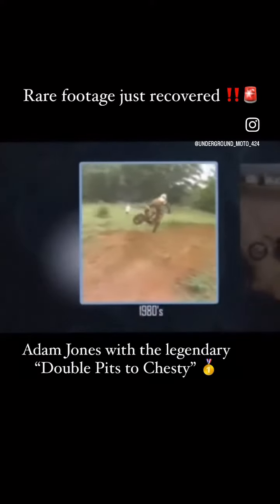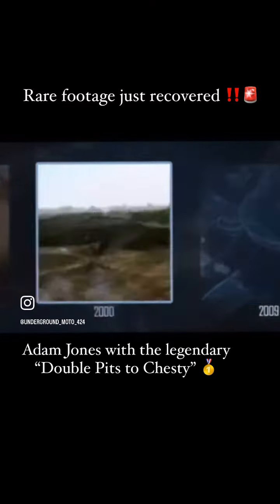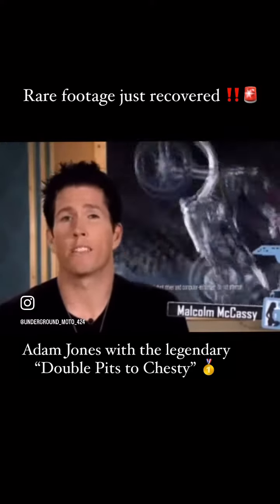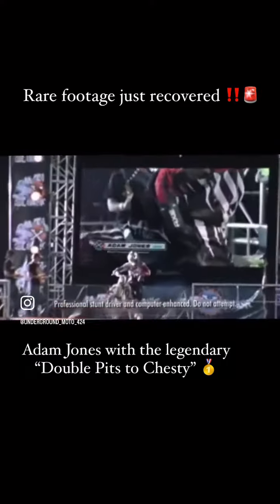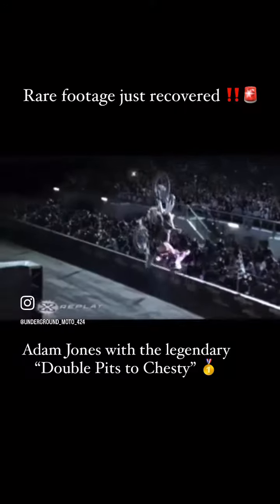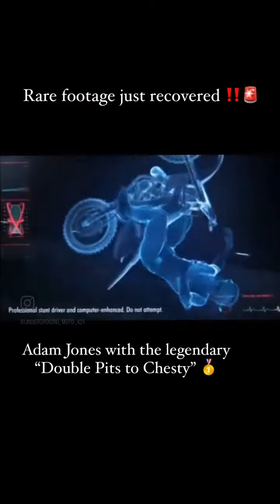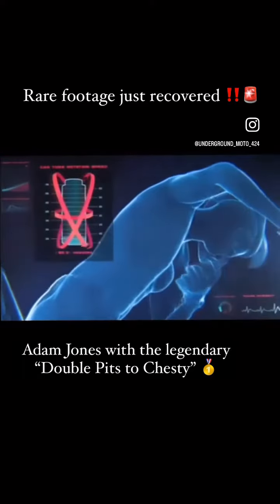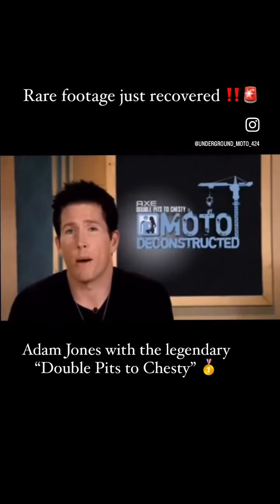Rare fmx footage. “Double pits to chesty” from Adam Jones (2009 axe commercial)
A little clip that I trimmed up for Adam jones of malcolm mccassy breaking down the “Moto X Double Pits To Chesty” pulled off by the legend himself💪🏼🫡

One of the coolest FMX riders in the game, Adam has always been smooth AF and a real innovator on the bike.🤟🏼

Fun fact: In 2007 Adam was named International Rider of the Year as well as winning the prestigious title of transworl motocross Rider of the Year 😎🏆

Surprised we haven’t seen this one done by the likes
Of @colbyraha8901 , @AxellHodges96 etc…